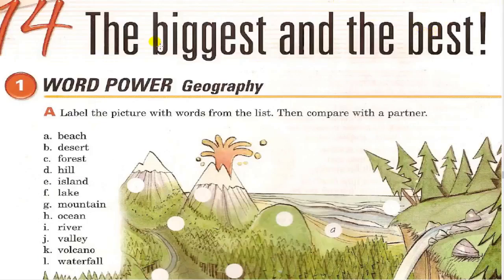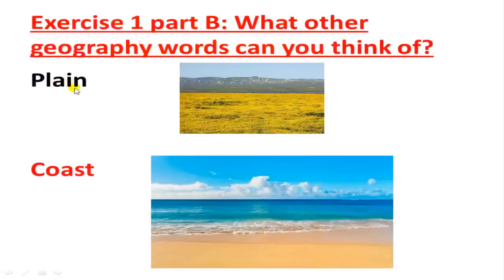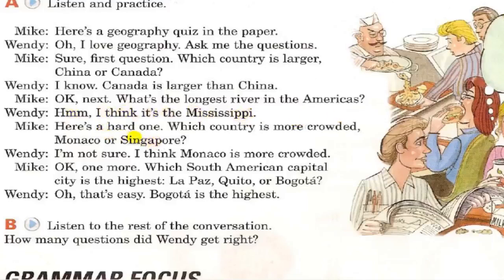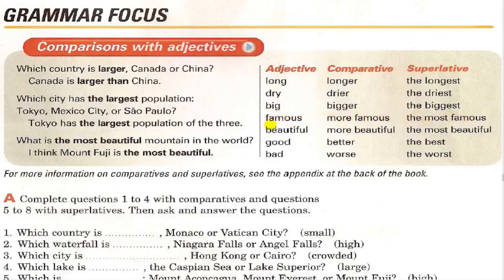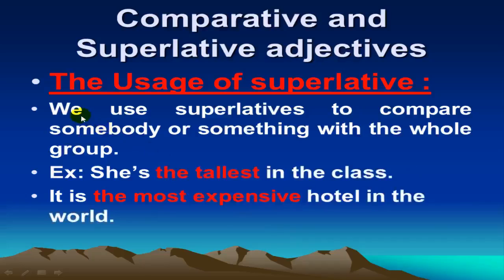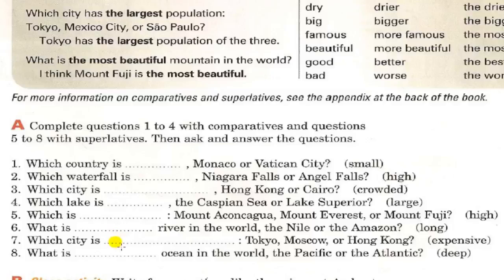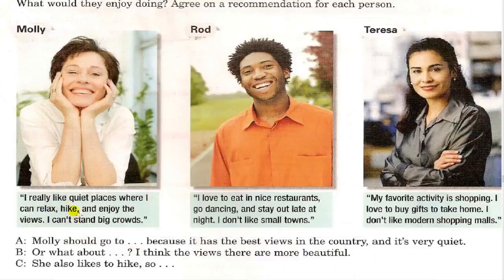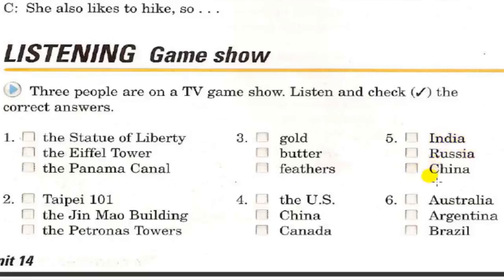Interchange 1 unit 14 part 1 4th edition English4All تعليم انجليزي